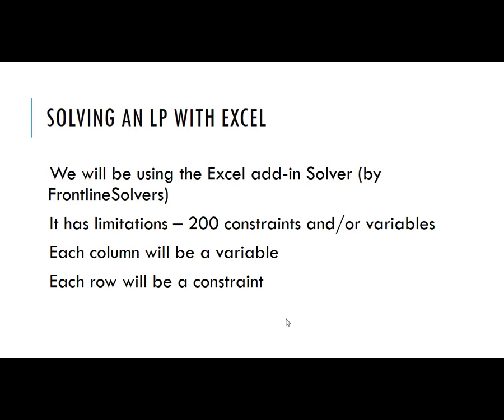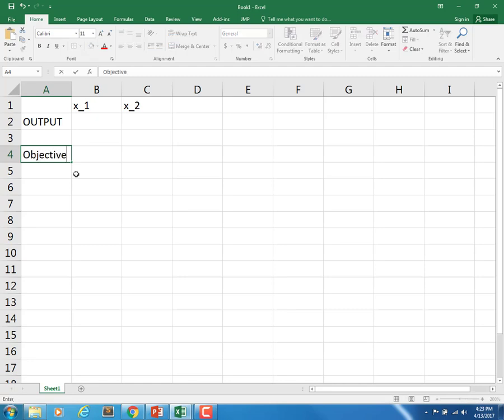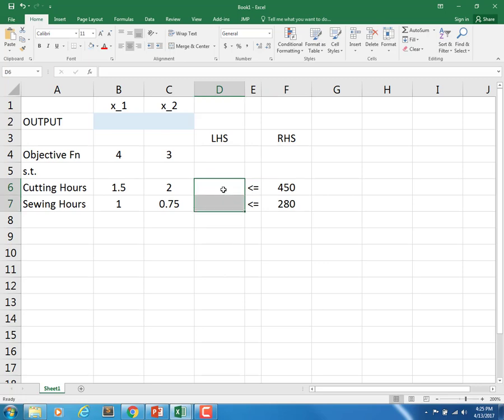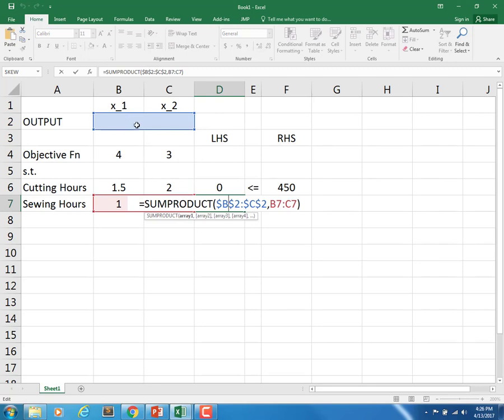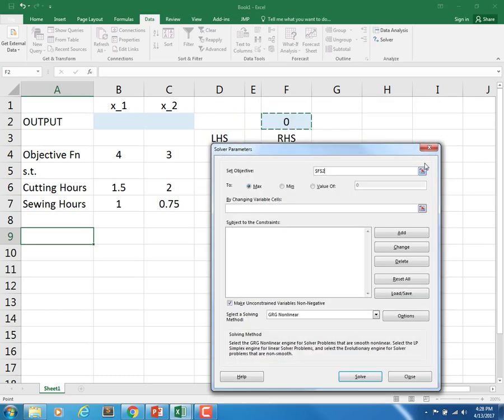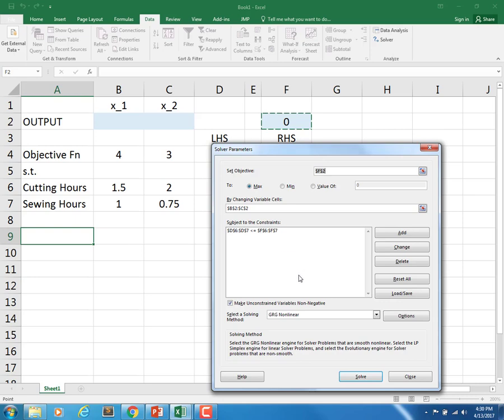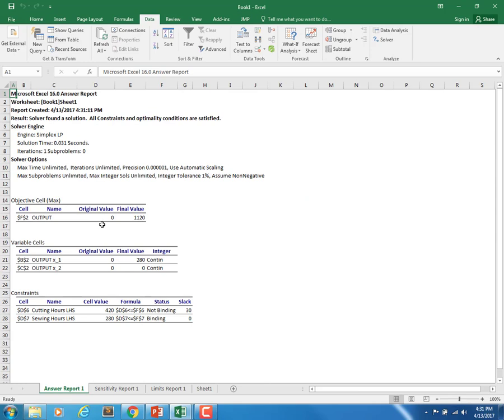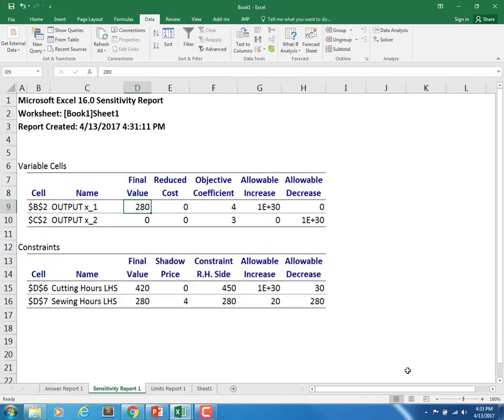Unit 5G Video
Solving the clothing example with Excel.